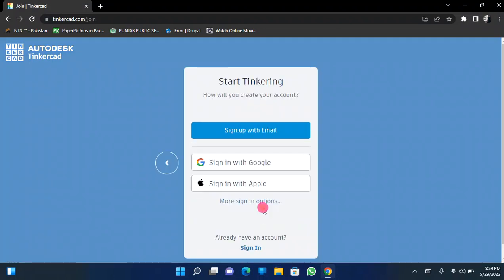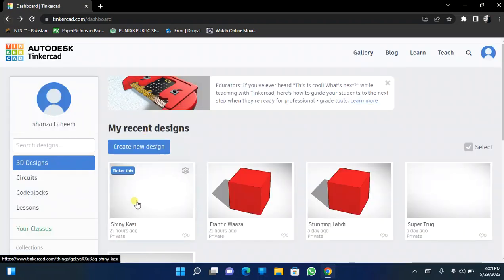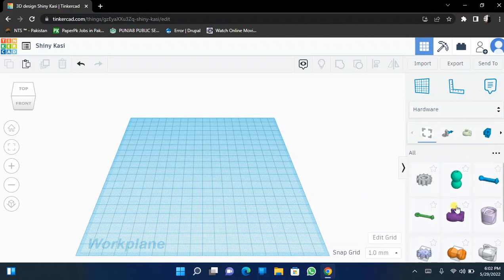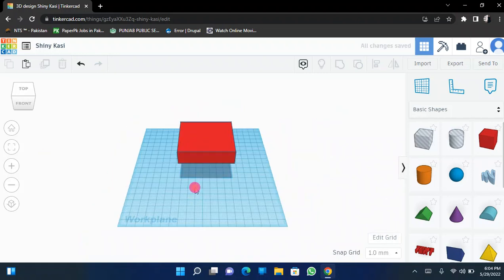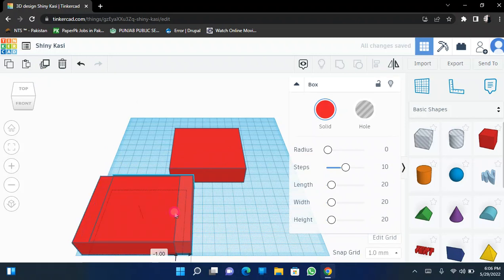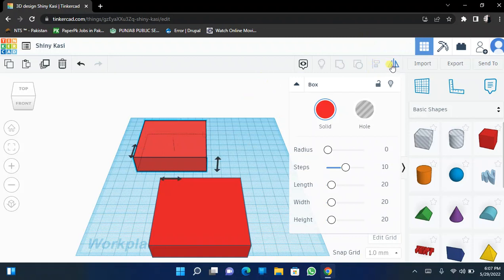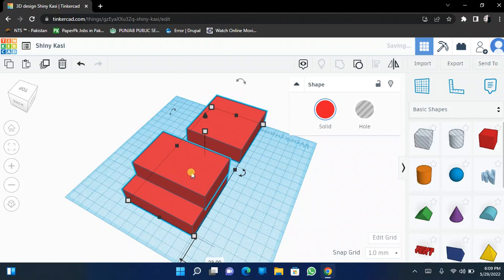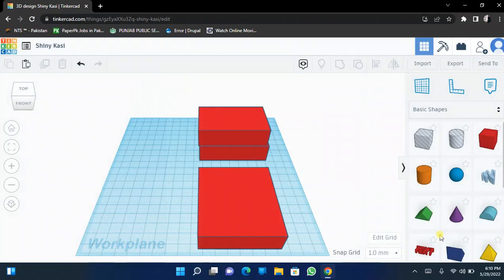3D art/3D painting 2nd lecture in English